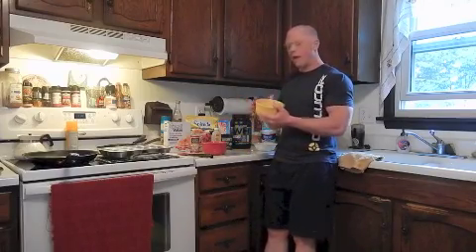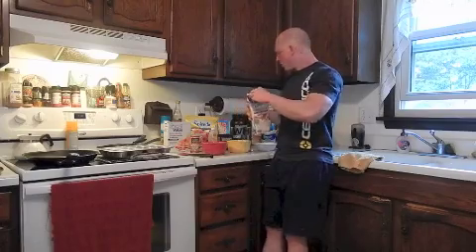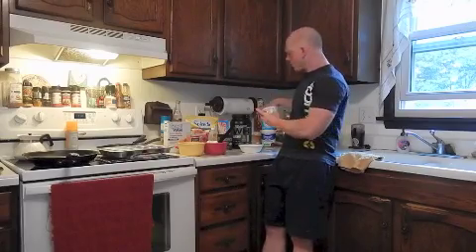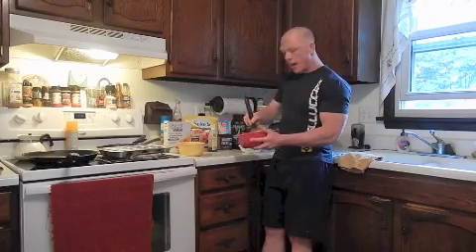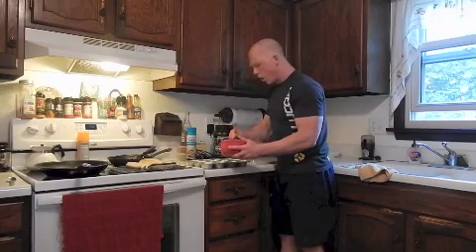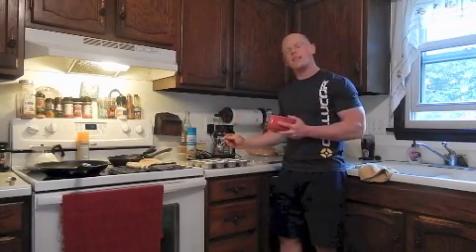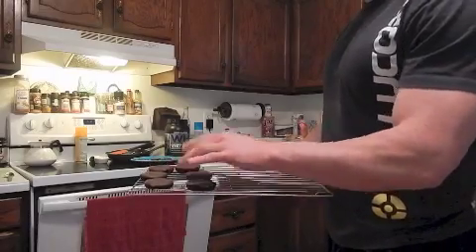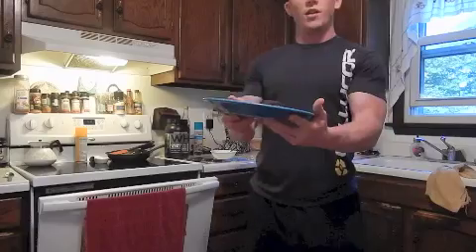Cellucor Cookies and Cream Whoopie Pies/Oreo's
Recipe

Pudding:
75g Greek Yogurt,
75g Regular 0% Plain Yogurt
20g Fat Free Cream Cheese
20g Cookies and Cream Whey

Cookies:
50g Complete Pancake mix
10g Cocoa
3g Splenda
Baking Powder
Touch of Vanilla
25g Milk
1 Egg White Stiffened and folded into the recipe

 Directions

First of all combine your dry in a separate bowl and sift together (mix together)

Add milk to bowl

Take the 1 egg white and stiff to a peak (beat on high power with your stand up mixer or hand mixer for 2-3 minutes until firm and rise up, slowly fold these into the bowl with the rest of the batter (will help with rising and moisture in the final product)

Take your batter and use a spoon and place on a small muffin trey. Just make sure to cover the bottom of the muffin trey because these should be very thin cookies (Chocolate Cookies) to be used to sludge up and throw into the freezer.

It took me 10 minutes at 350 for them to come out perfect, very soft, and moist.

In a separate bowl combine Whey, Yogurt, and Cream cheese and stir to make a protein pudding

Take your Pudding and place between the cookies and form your oreo's/Whoopie Pie's and Done!

 Macros

Cookies:
Calories: ~265
Fat: ~ 5g
Carbs: ~ 45g
Protein: ~ 10g

Pudding:
Calories: ~ 175
Fat: ~1g
Carbs: ~12g
Protein: ~30g

Together:
Calories ~ 450
Protein ~ 40g
Carbs ~ 57g
Fat ~  6g